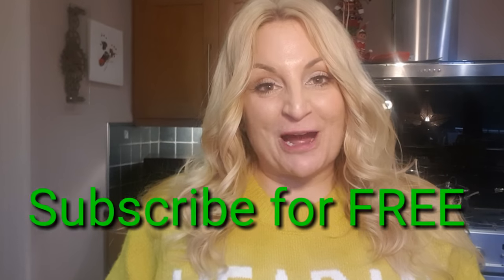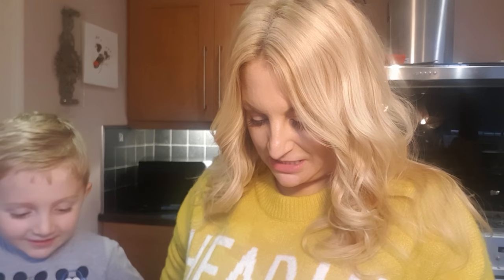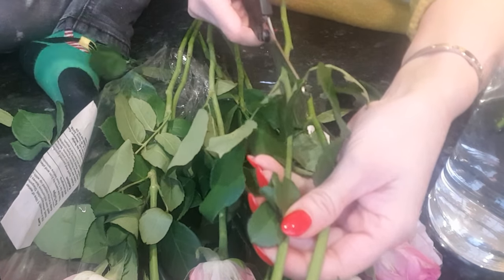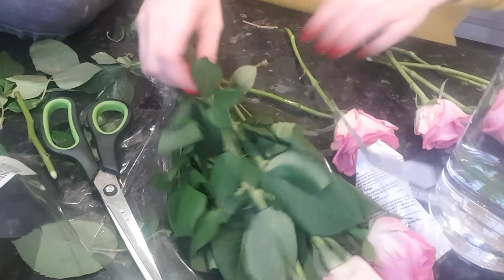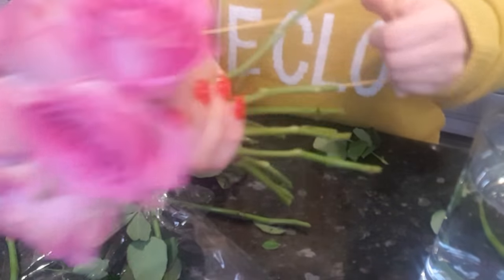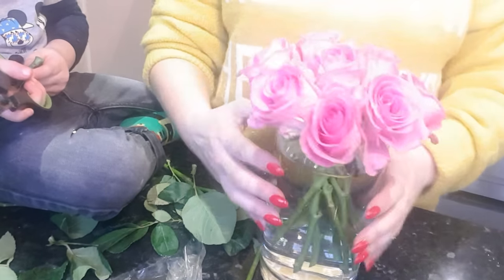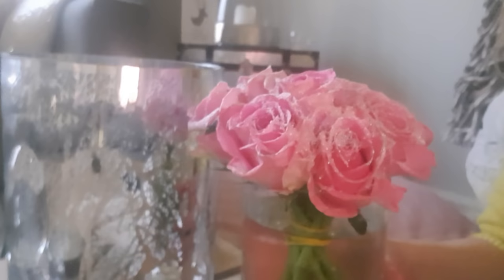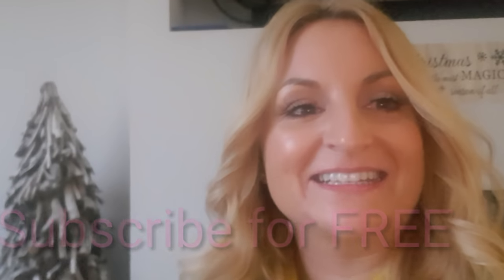How I decorate roses with glitter.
How I decorate roses with glitter, this could be any flowers.

I personally find the best supermarket for flowers for value and longevity is good old Tesco.

Please do check aswell when you are choosing flowers, in their bargain bins. They have fabulous deals on flowers that have only just past their selling date for the 'supermarket selling' dates.

This little project can be done with any flowers, but I'm addicted to roses. Obviously taking the time of year aswell, they are the flower of LOVE.

These flowers have only cost me £3, I usually choose the bigger bunch at £5 and they come in a variety of colours.

I bought the spray adhesive from The Range.
I usually go outside to spray, or spray into a plastic bag.

Then cover with the glitter colour you want and voila!!!

I usual find the flowers last longer this way.